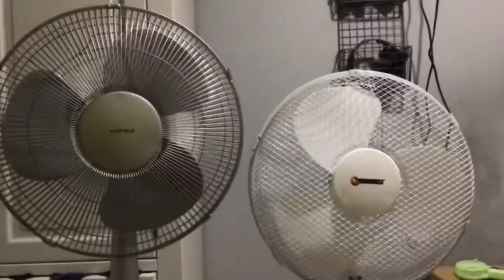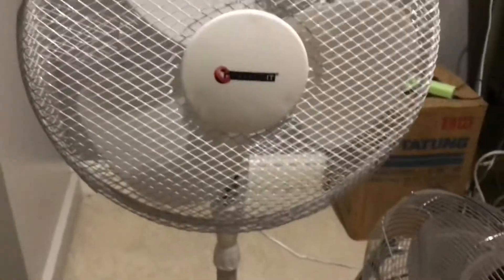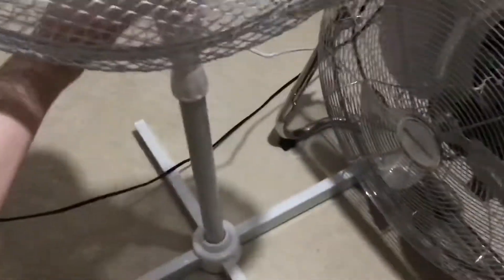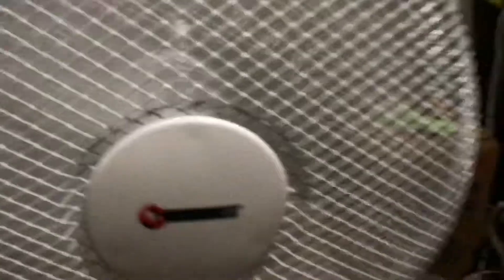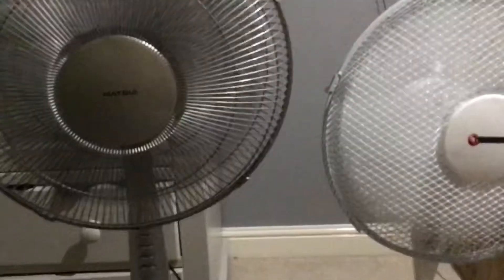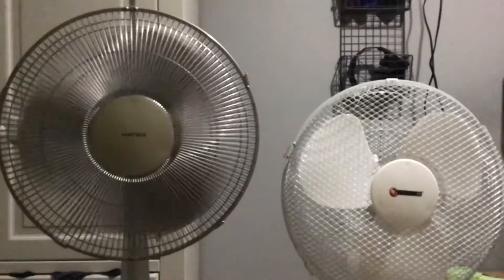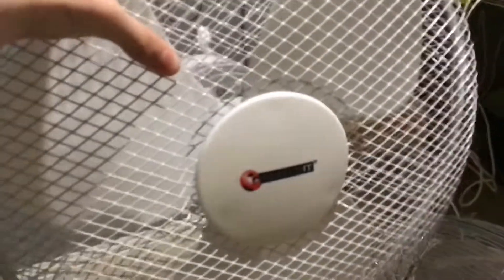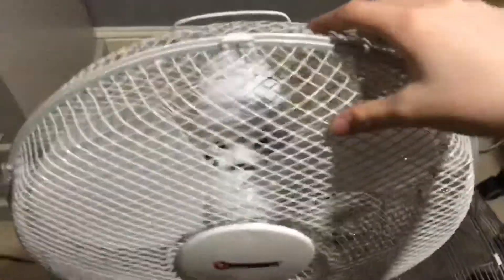A comparison between 2010 matsui 16 inch pedestal fan and 2010 connect it 16 inch pedestal fan